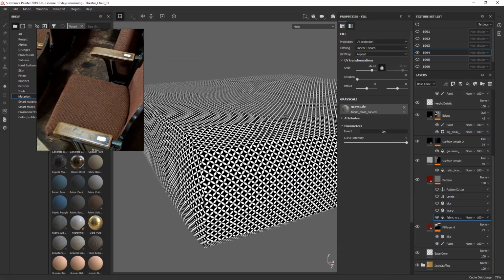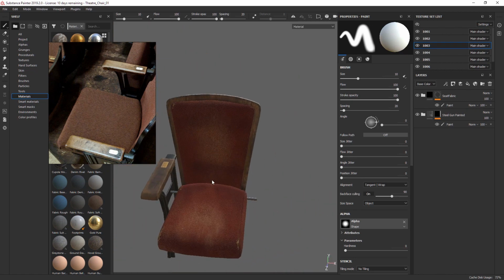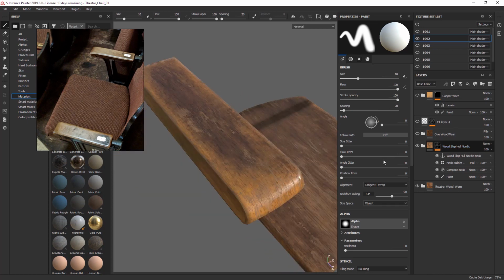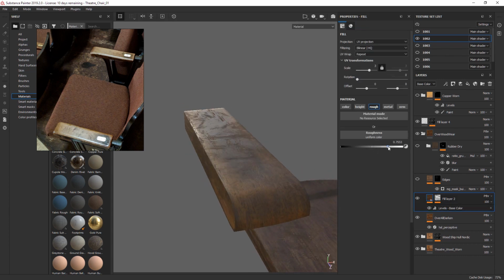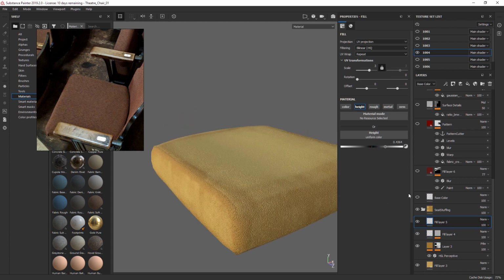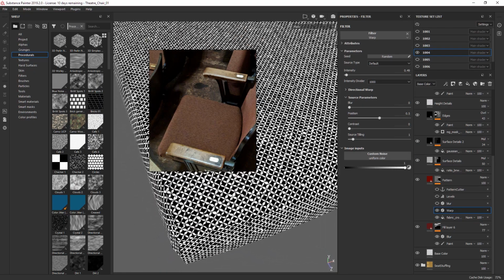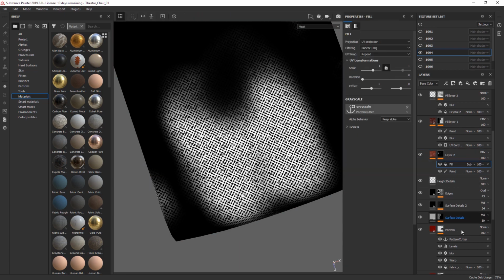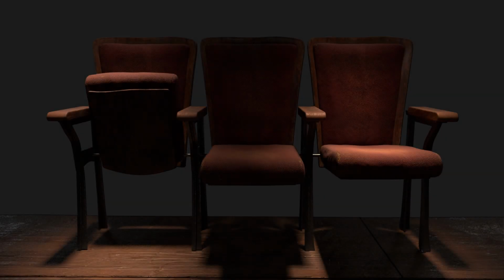Substance Painter Texturing - Vintage Theater Chair Part 1 - Procedural and Painted Texturing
Learn Substance Painter texturing for film and games using advanced procedural techniques. In part 1 of this tutorial I go into texturing a vintage theater chair, going over thought process and technique. Part 2 will be going into Maya using Arnold to add procedural dust and color variation.

00:35 - Discuss Approach
01:10 - Looking at Procedural Color Variation
01:55 - Breaking down each material
02:37 - Going over how wood material was created
06:33 - Creating the copper numbering plate
07:31 - Discussing metal material
07:50 - Going over how seat fabric is created
14:45 - Showcase

Part 2 coming soon going over Maya portion.

Brent Le Blanc